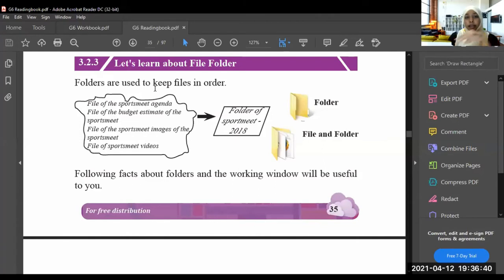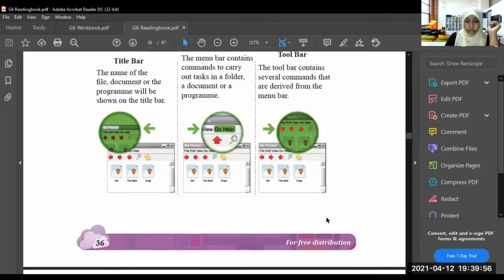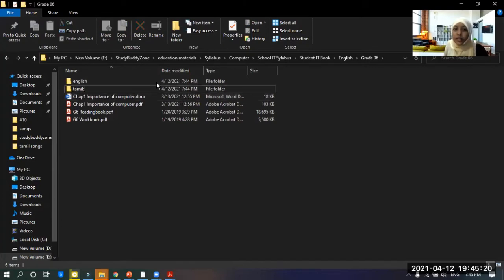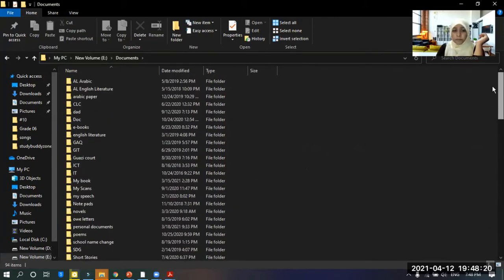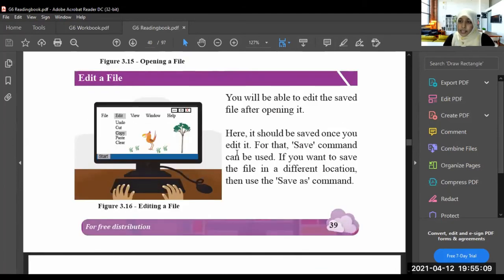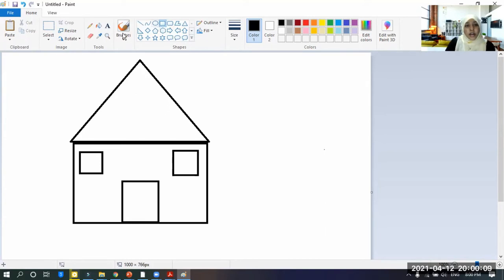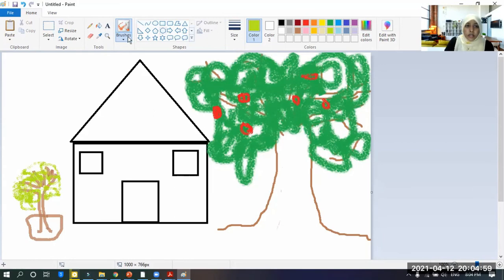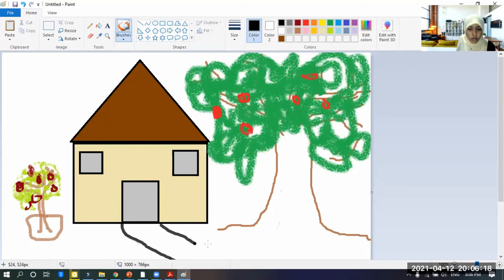Manage files in a computer